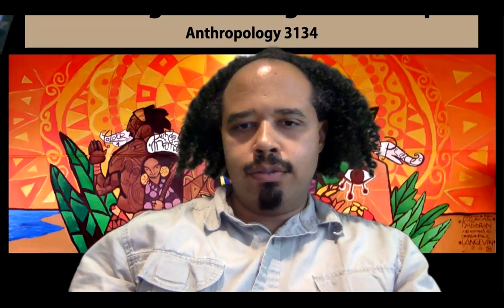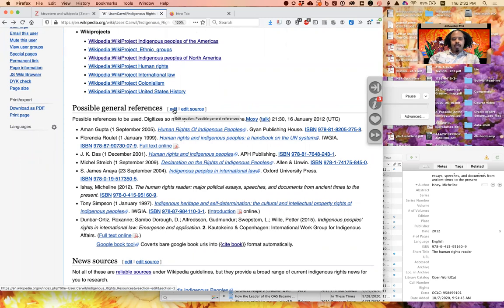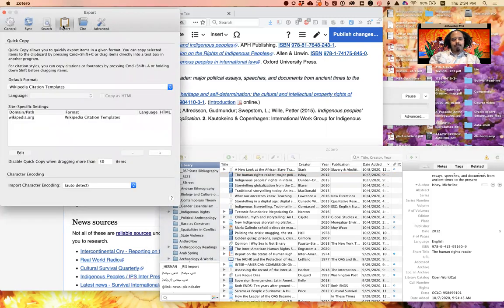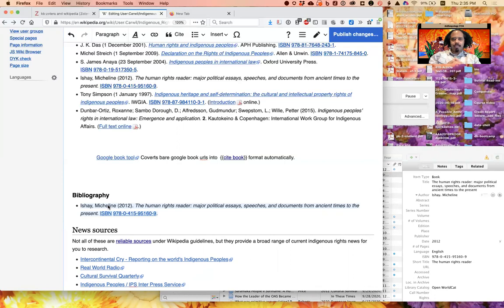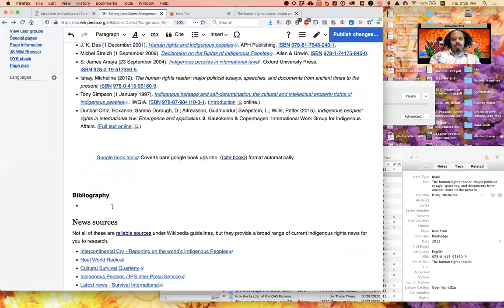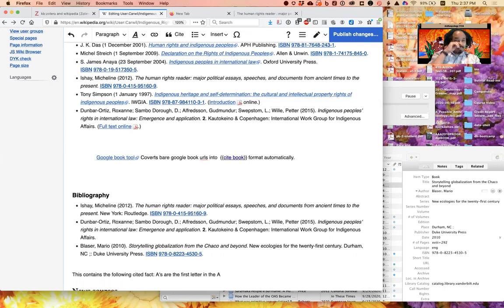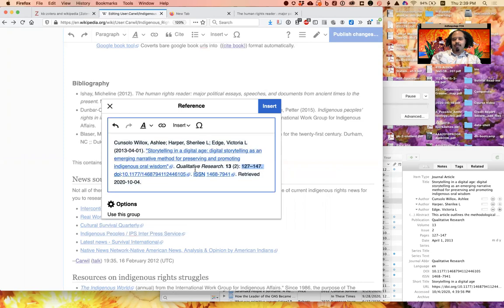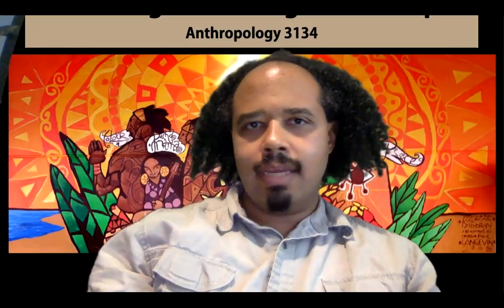Using Zotero while editing Wikipedia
A step-by-step guide on how to use the free reference manager Zotero with Wikipedia, showing both how to put bibliographic items on Wikipedia and how to insert Zotero items into Wikipedia citations.